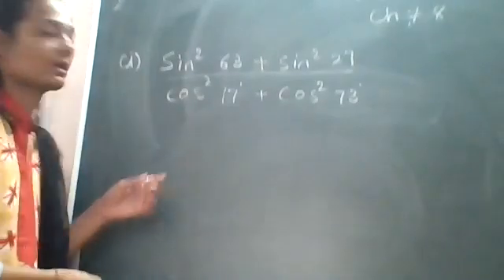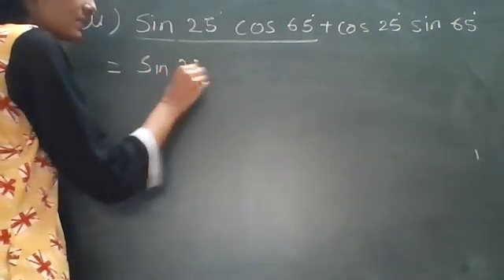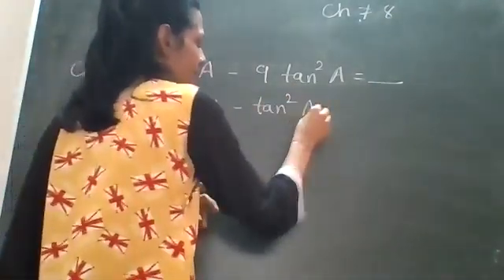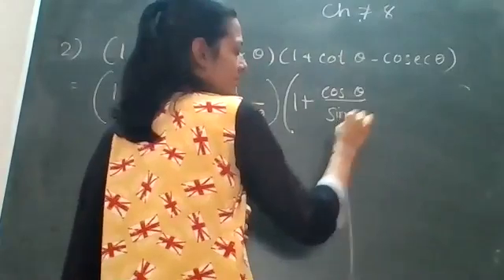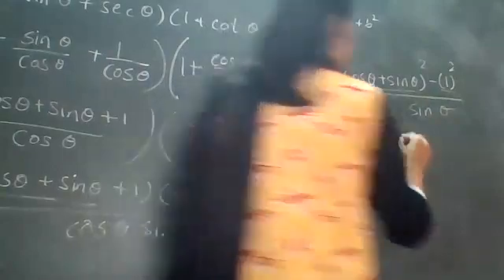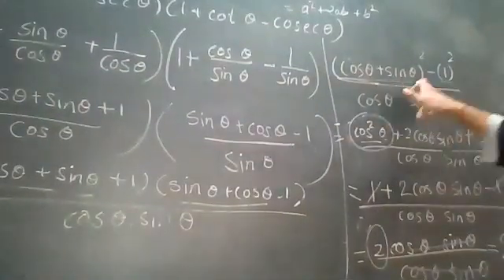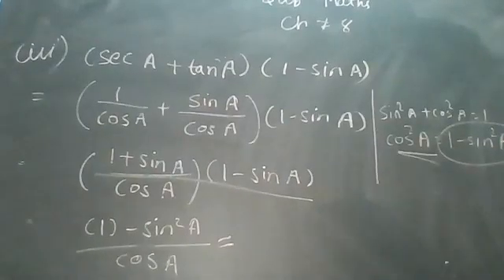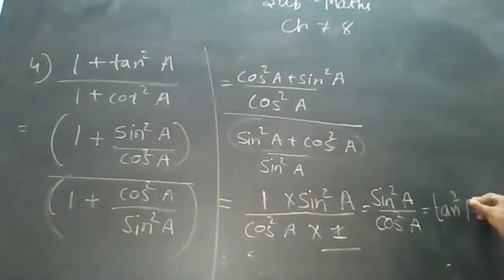10th online class ch # 8 Ex 8.4